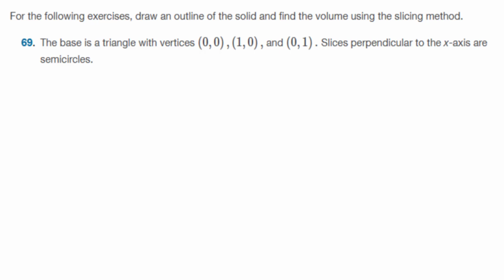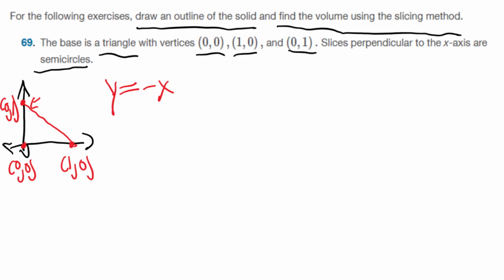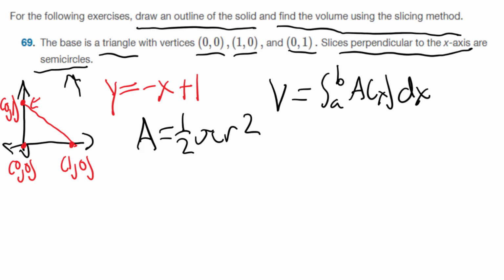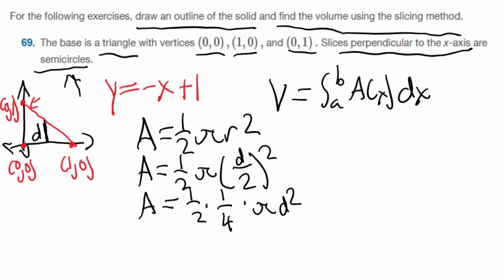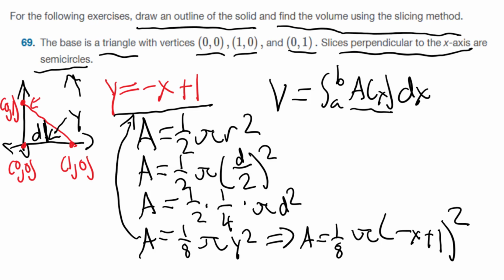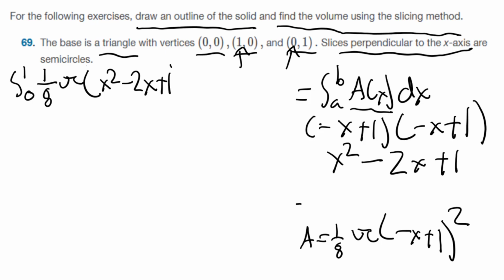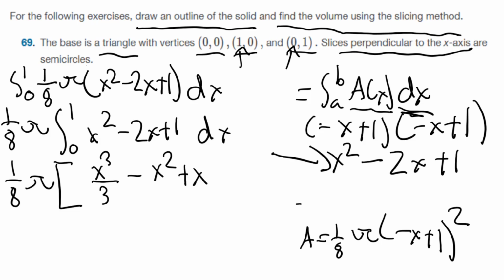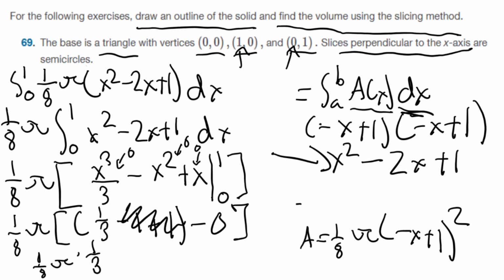Finding Volume Using the Slicing Method: Semicircle Cross Sections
The base is a triangle with vertices  (0,0),(1,0), and  (0,1). Slices perpendicular to the x-axis are semicircles.